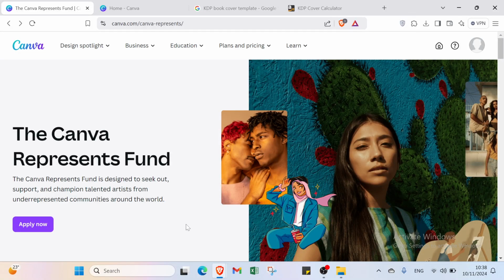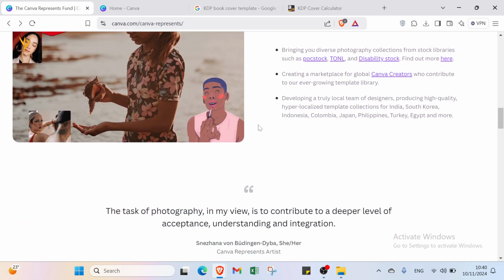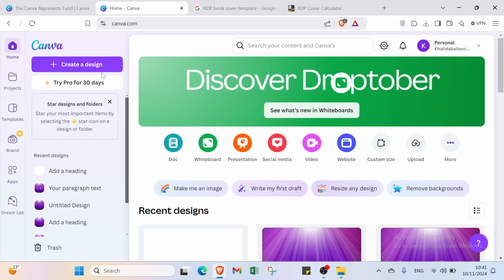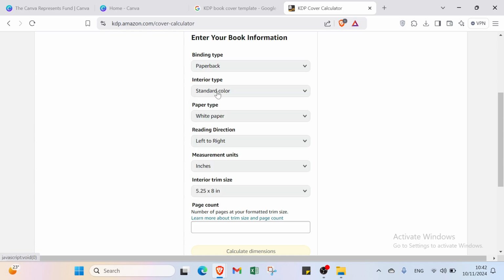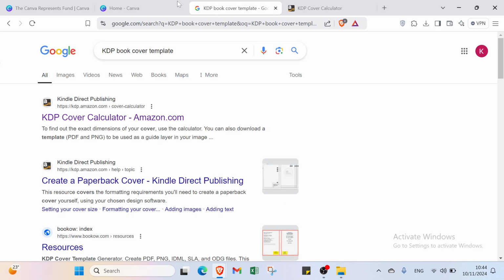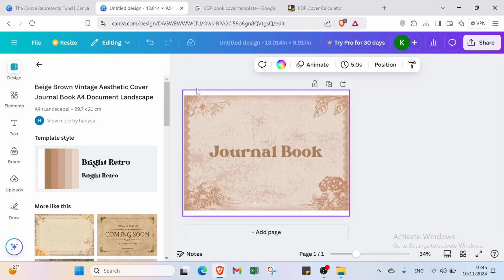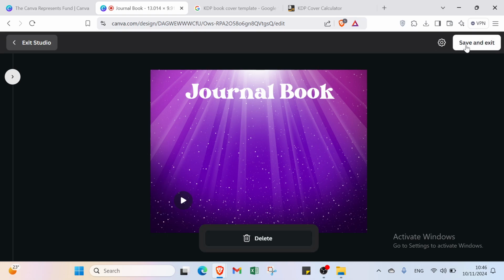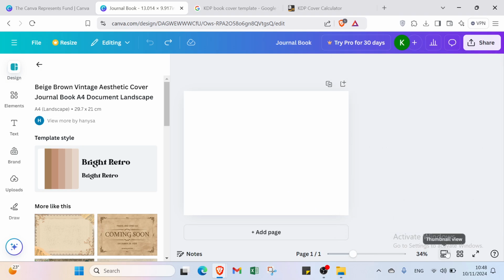Canva Book Cover Tutorial: Create Your Own KDP Cover from Scratch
in this video we discuss : Ready to publish on Amazon KDP but need a stunning book cover? This beginner-friendly guide shows you how to use Canva to create a professional-looking cover for your KDP book. We’ll cover choosing the right dimensions, designing the front, spine, and back covers, and adding text and images to match your book's theme. You’ll also learn tips on formatting, exporting, and ensuring your design meets Amazon’s requirements. Perfect for self-publishers, this tutorial makes creating a standout KDP book cover easy and accessible.